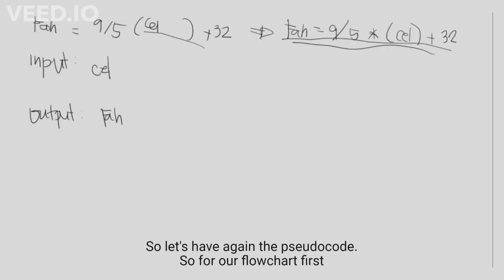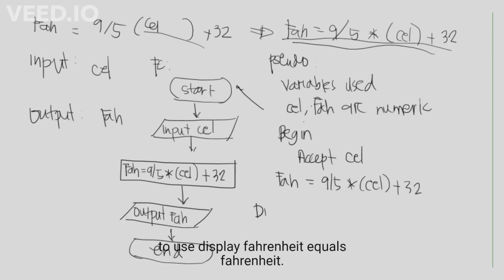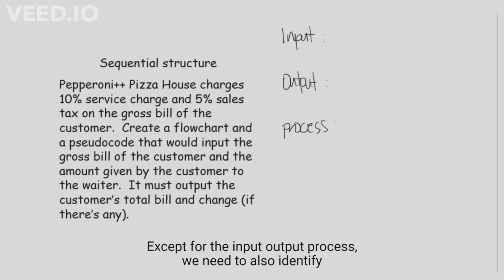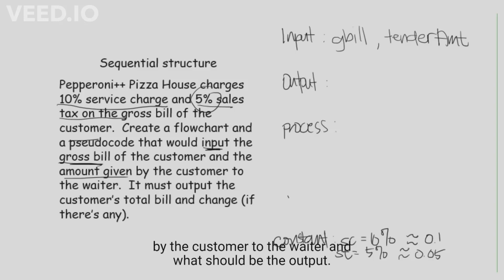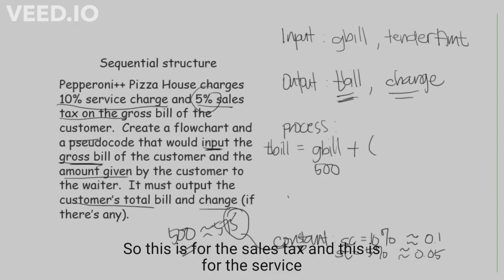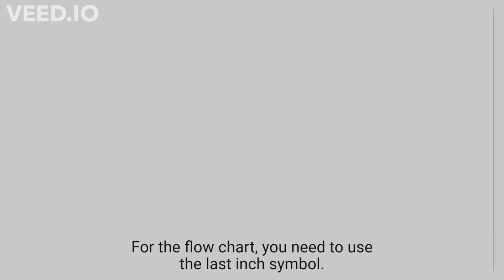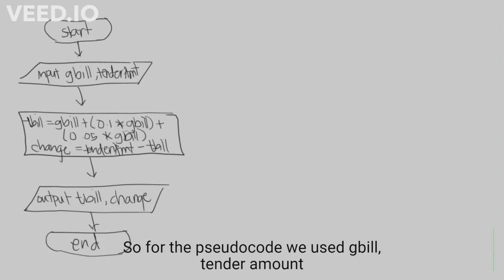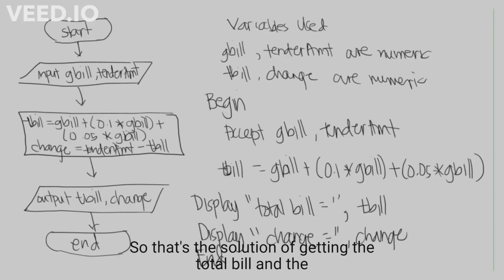CS126-8 Algorithm Design - Sequential Structure Part 2